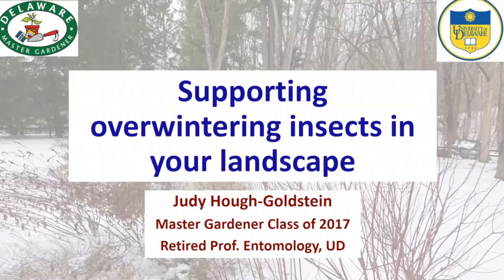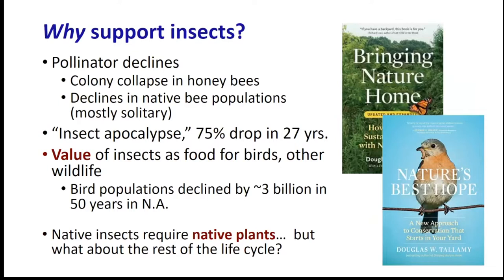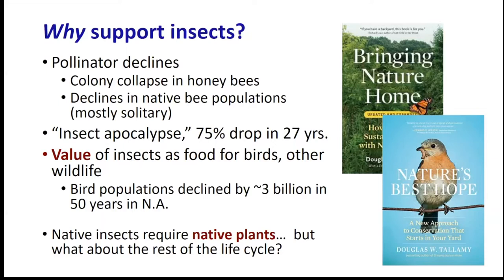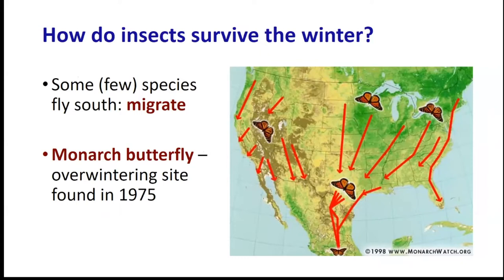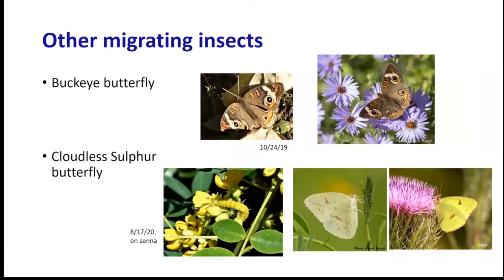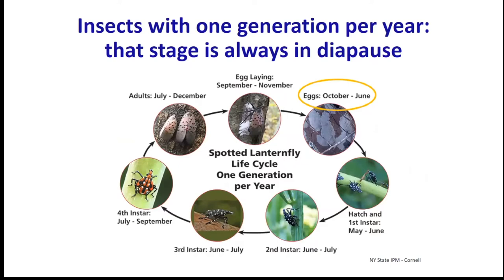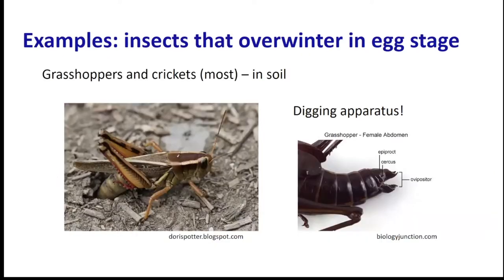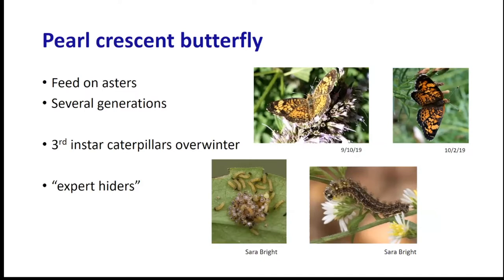Overwintering Insects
Delaware Master Gardener and former UD entomology professor Judy Hough-Goldstein reviews insect lifecycles and where they over winter in the Delaware landscape